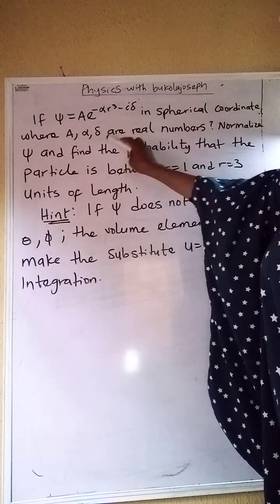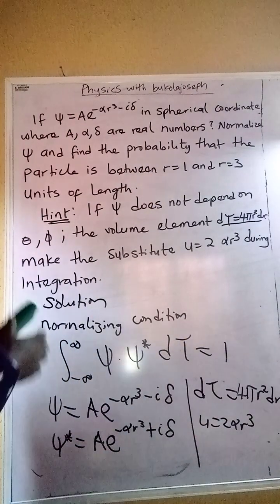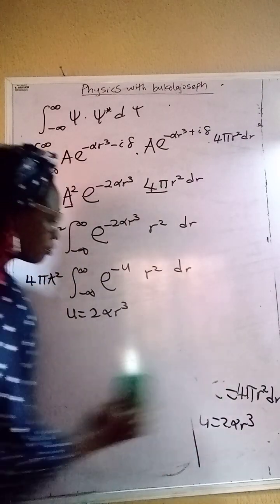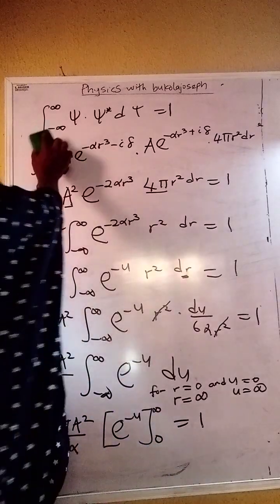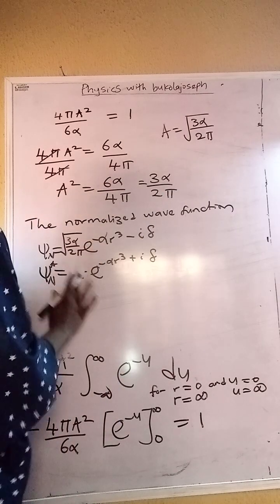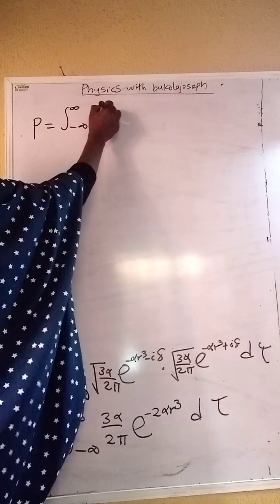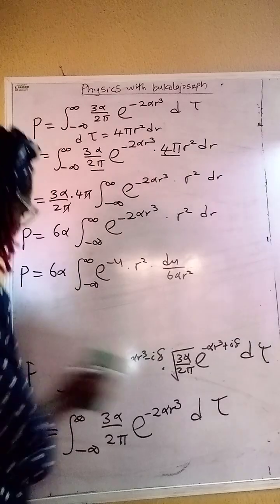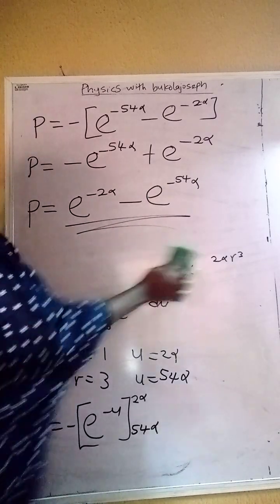Normalize ψ and find the probability that the particle is between r = 1 and r = 3 units of length.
If ψ = Ae^(-αR^3 - i∂) in spherical coordinates, where A, α, and ∂ are real numbers,

Given hint:
If ψ does not depend on θ; the volume element dT = 4πr^2 dr.
Make the substitution U = 2αr^3 during integration.